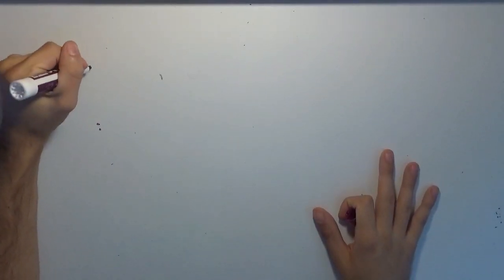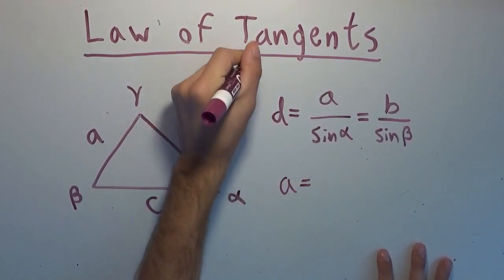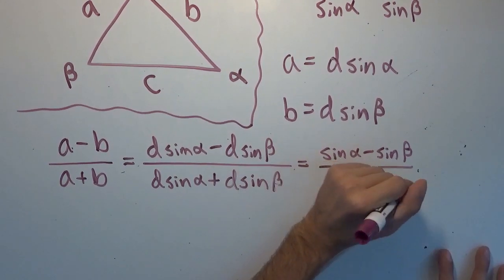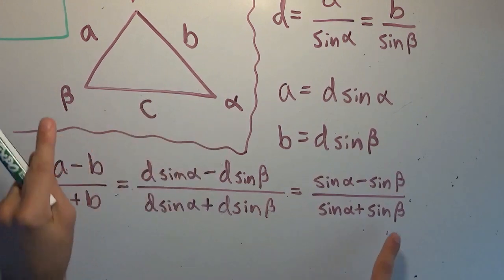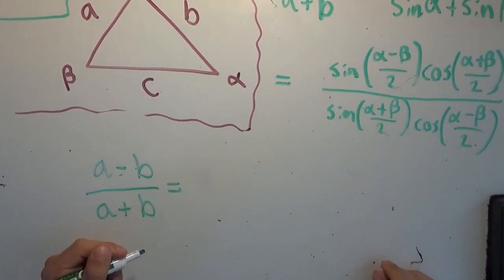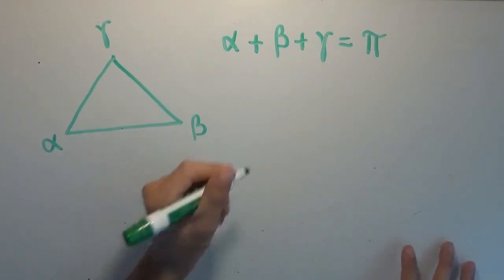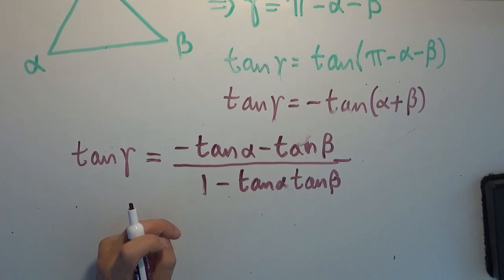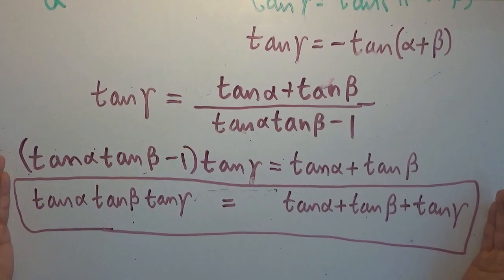Trigonometry IX: the Law of Tangents (and a lovely little tangent identity!)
I prove the Law of Tangents using the previously demonstrated Law of Sines, and follow that up with a neat treat also involving tangents!